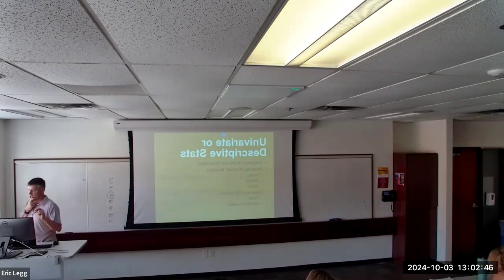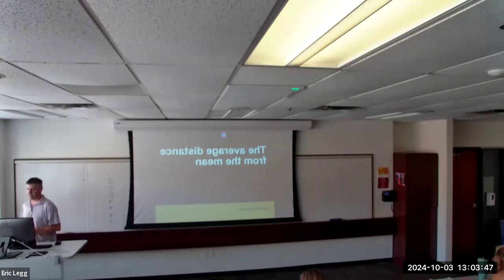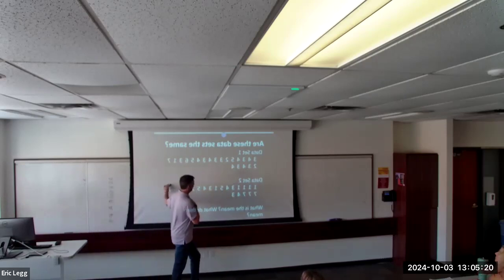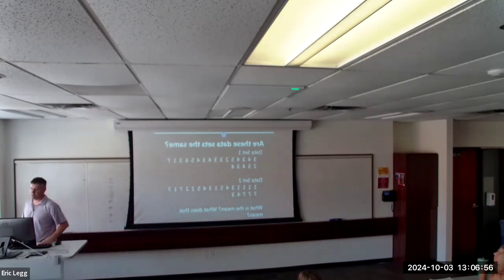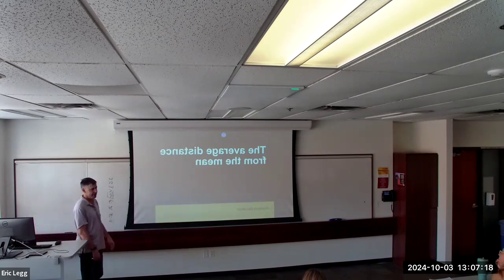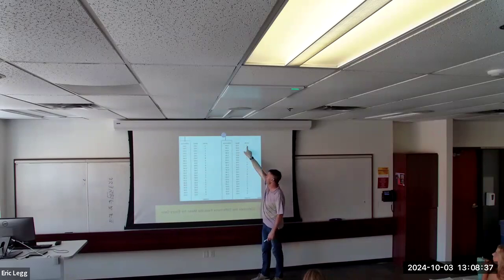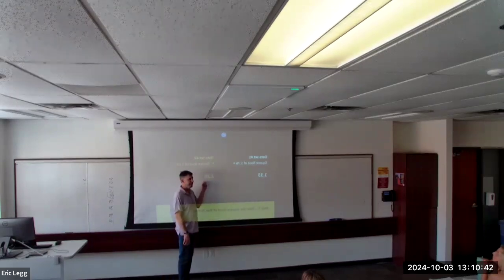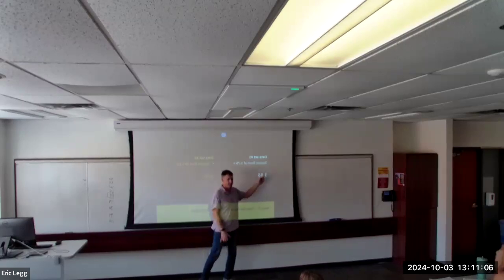11 October 3 Univariate Stats